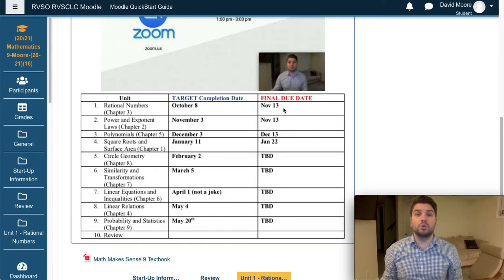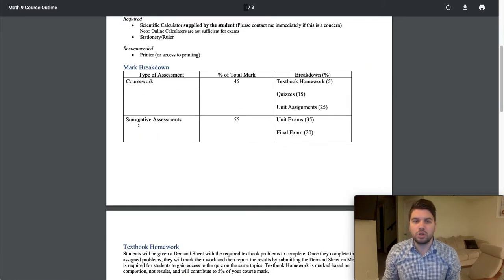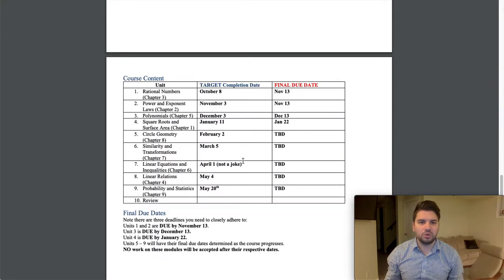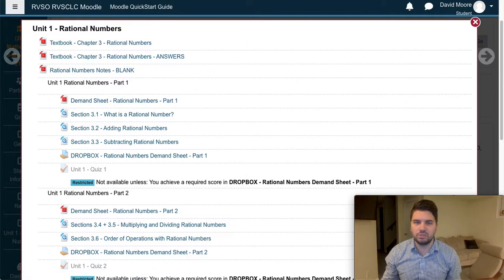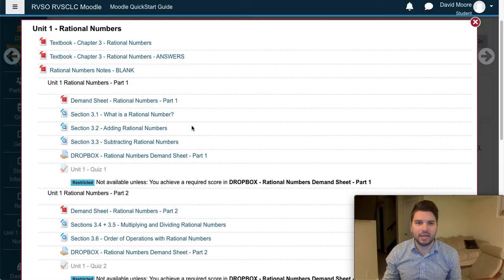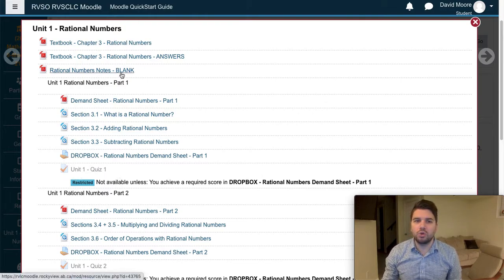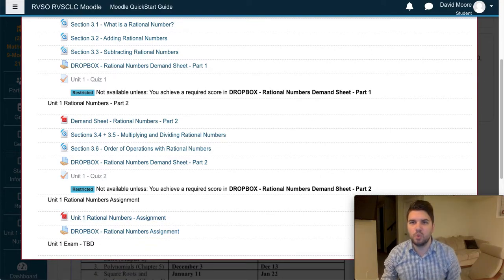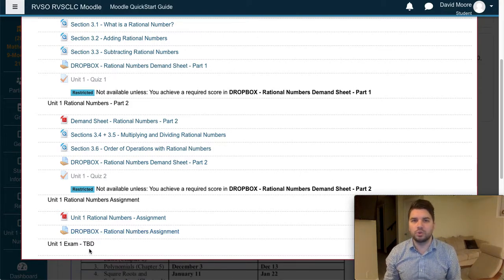Math 9 Explanation